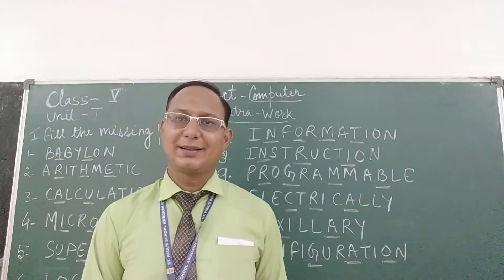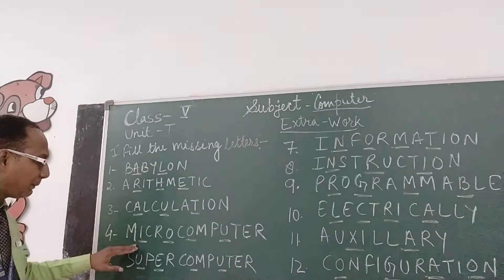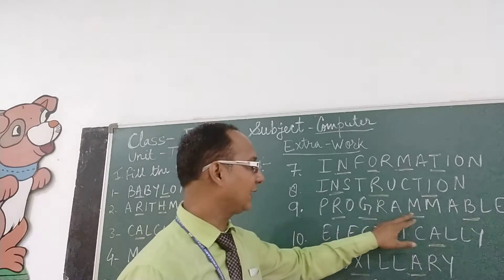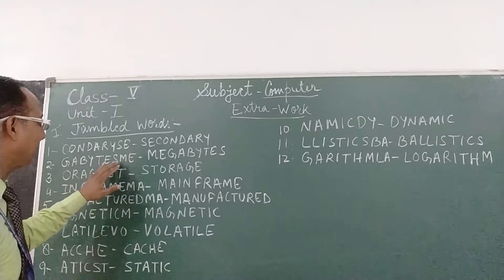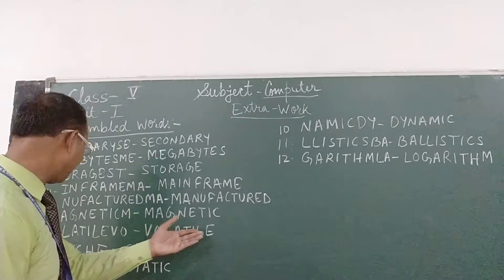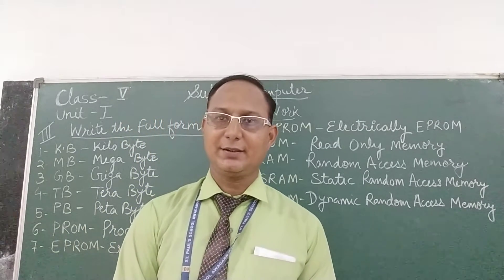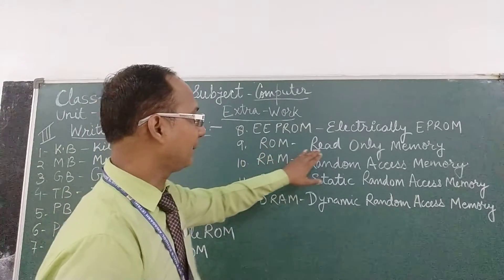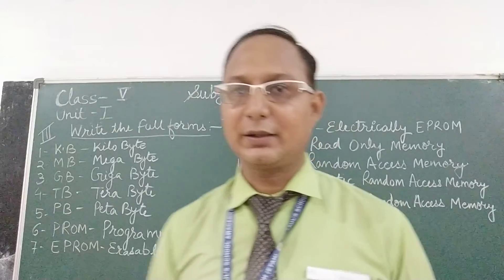Comp class 5 extra work